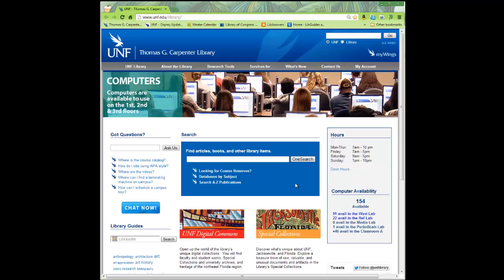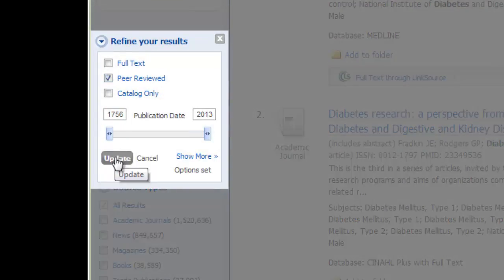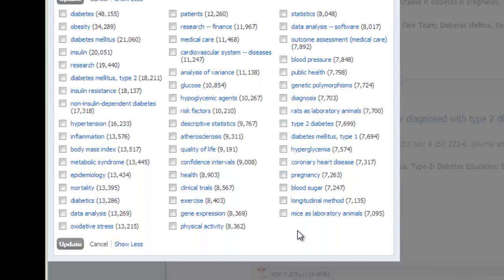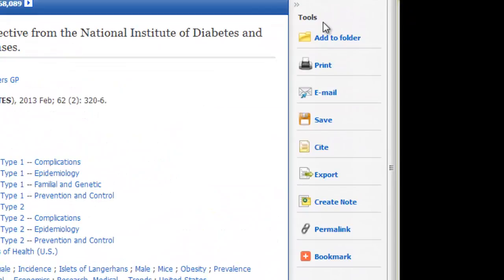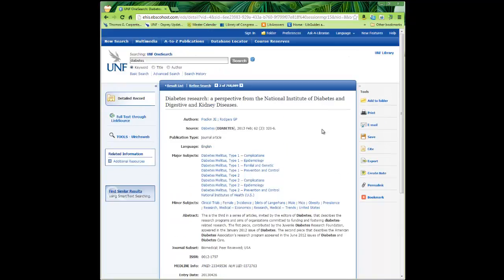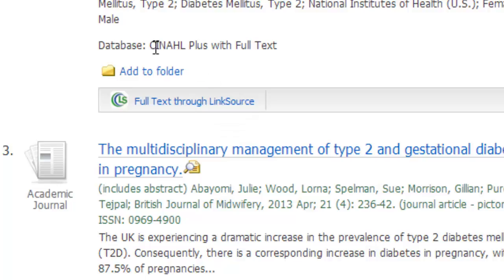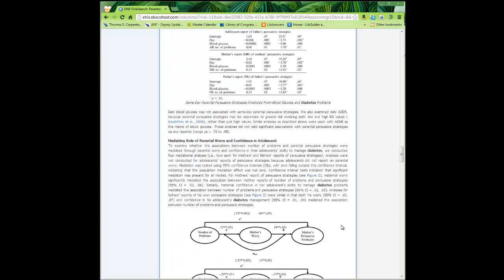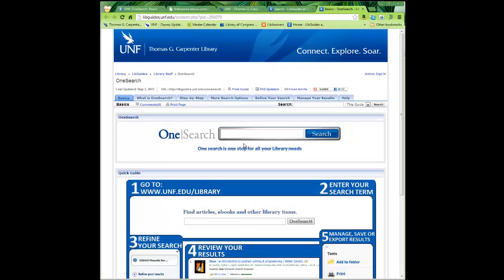RN-BSN Library Orientation Pt 2 OneSearch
Overview of using our discovery tool OneSearch and the My EBSCOhost account